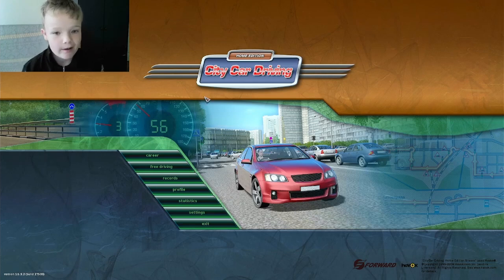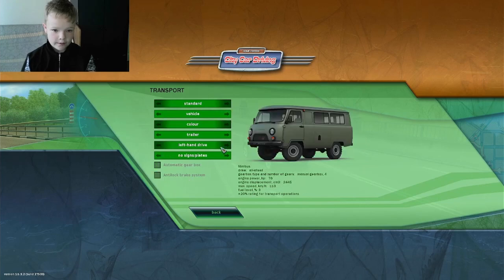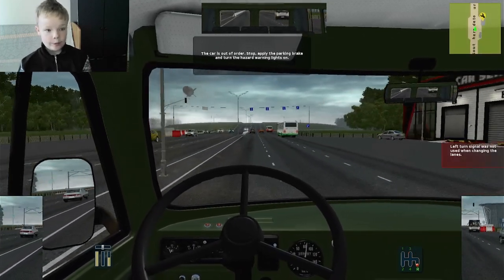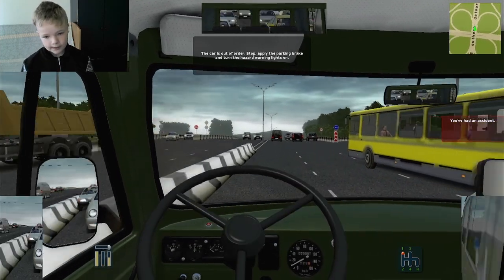a CITY CAR DRIVING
Hey Everyone I am playing city car driving today! Enjoy the video :).